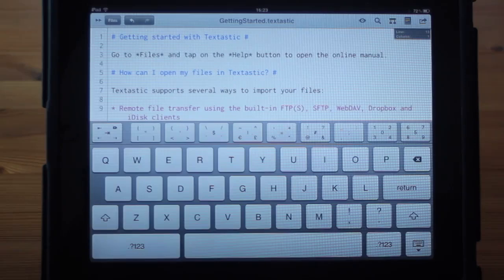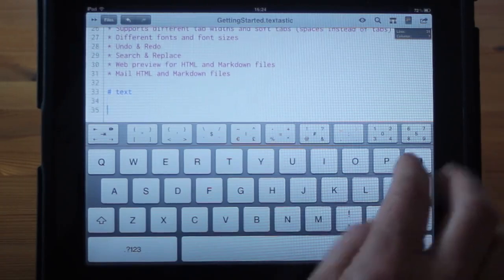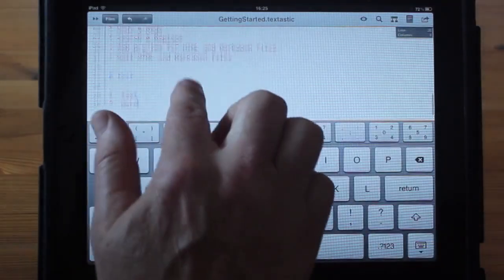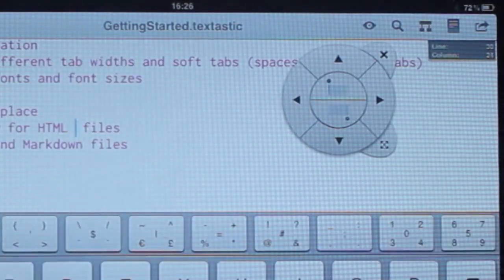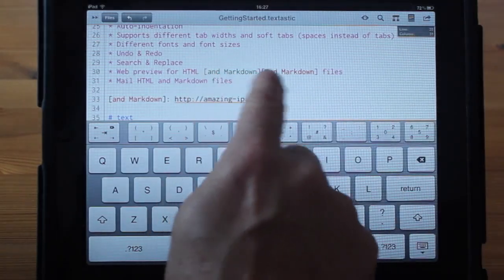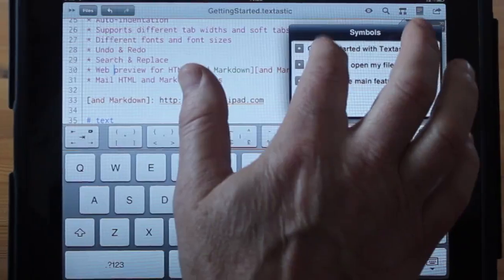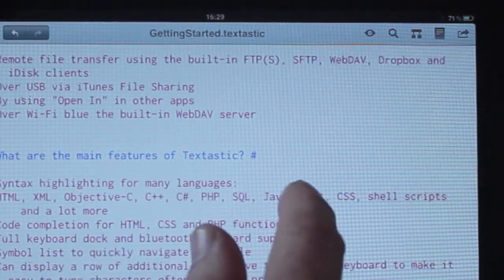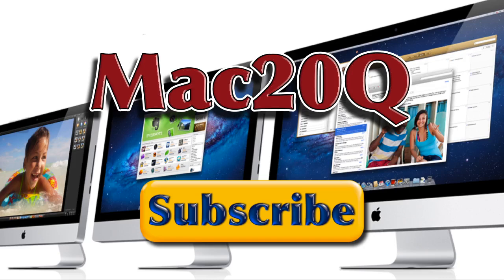Textastic iPad code editor / iPad text editor 1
- Amazing iPad - I love finding new and better text editors for the iPad and here with Textastic we have an iPad text editor that is also great for iPad programmers to use as an iPad code editor. You have coloured syntax highlighting with is great for programming but also cool when you are writing in Markdown. Here I show you how I use Textastic to write in Markdown, I use innovative features like the extra row of keys that are swipeable to more character options.

Textastic is the best iPad text editor I have found yet and it ticked more goes that any others I have tried so far. I love the extra row of keys and the cursor navigation controller. both of those are quite innovative and very useful. I found the app by using the iOS text editors comparison table on Brett Terpstra's web site. The list is interactive and when I had clicked on all the stuff I was looking for in a text editor for iOS Textastic kept coming up in the filtering.